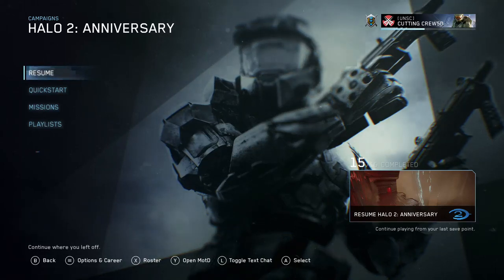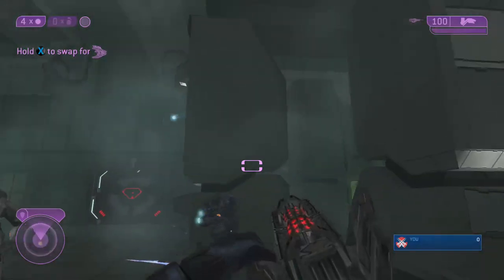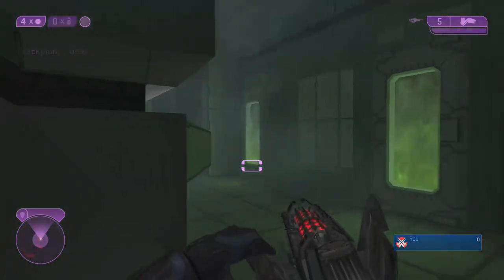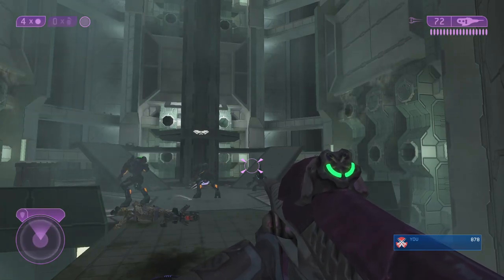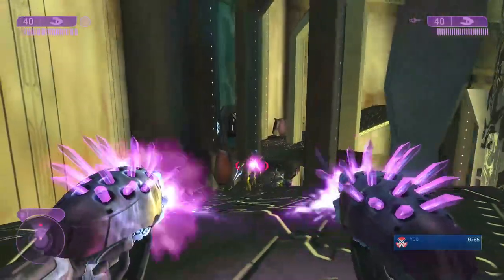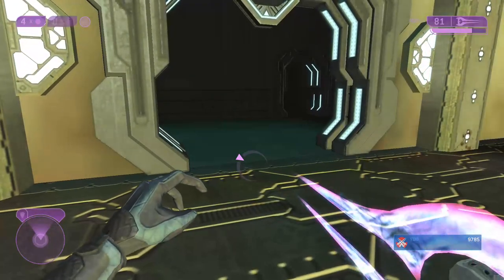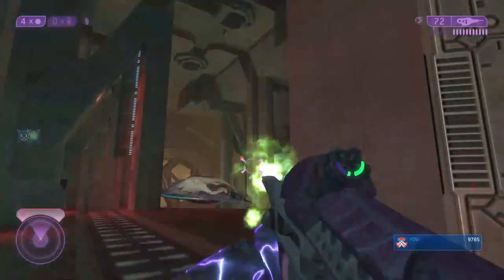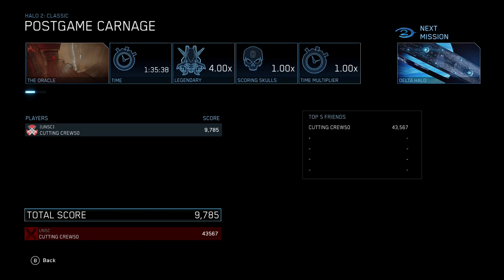The Oracle Legendary Deathless, Zero Glitches, Killing All Enemies Guide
This is my guide where I explain all of my strategies for completing the mission The Oracle on Legendary deathless, killing all enemies with zero glitches. The point of this guide isn't to necessarily do the mission deathless, just to explain my strategies.